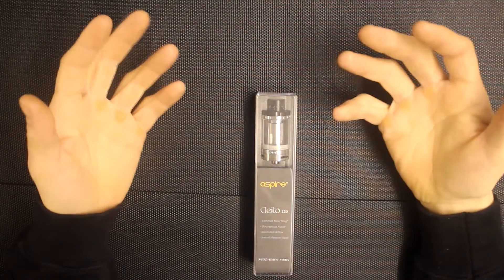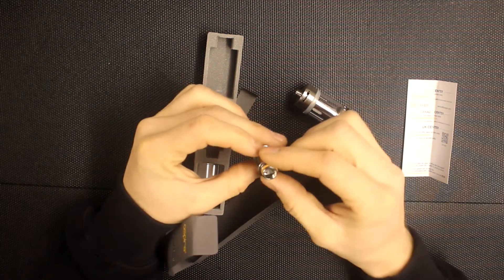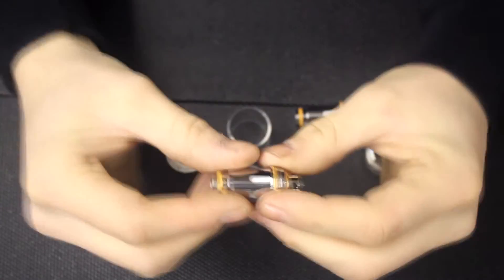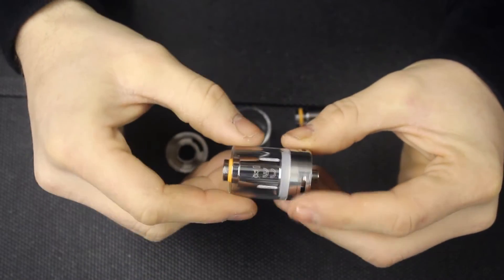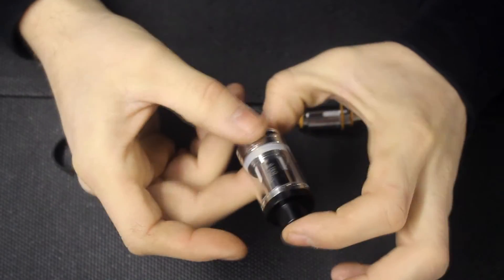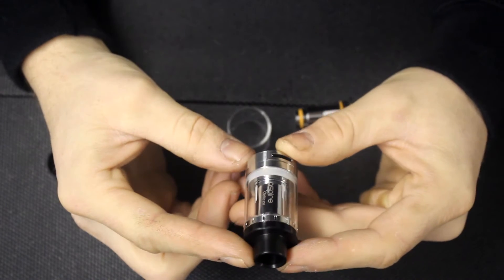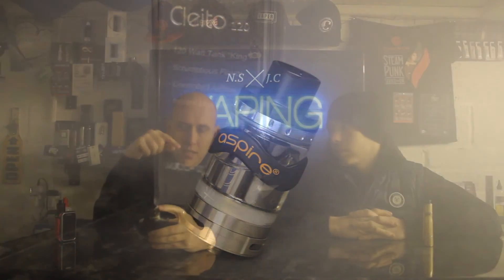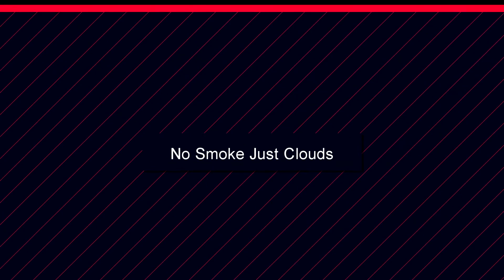Is it better than the original?.......Its the Aspire Cleito 120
With the huge success of the original cleito we wanted to take a look at 120, In this video will will unbox, tear the tank down and build it up again.

The main question is...is it better than the original cleito? In a word. YES! Aspire most definitely listened and the result is just amazing.

The Unboxing 0:44

The Tear-down & Rebuild 2:29

The Results 6:59